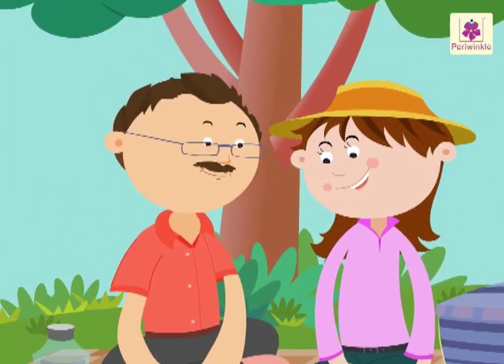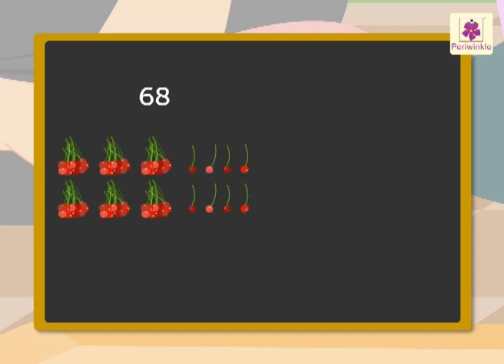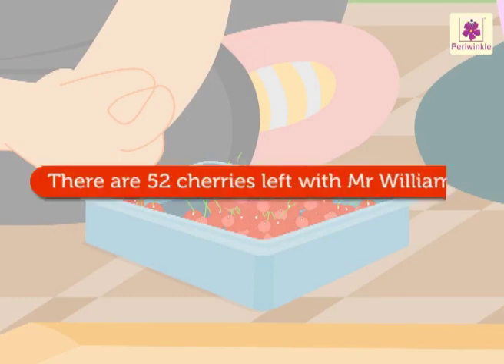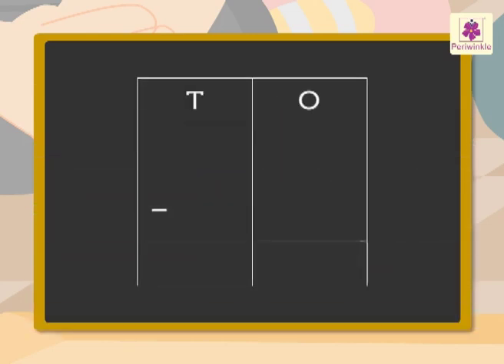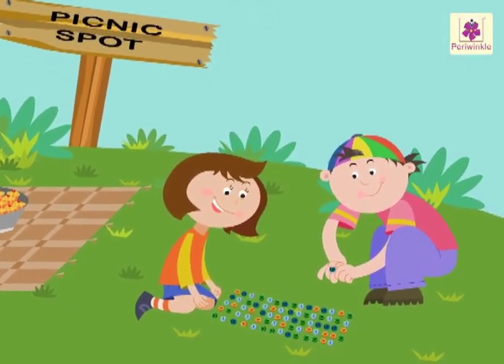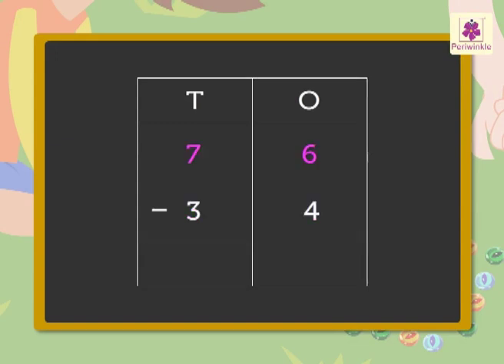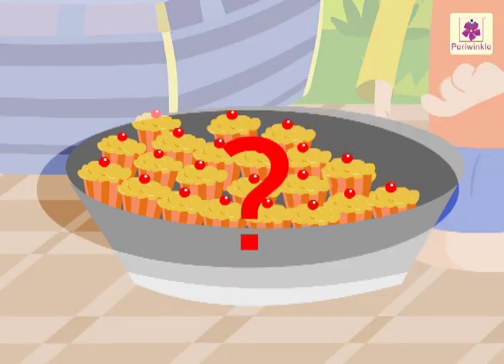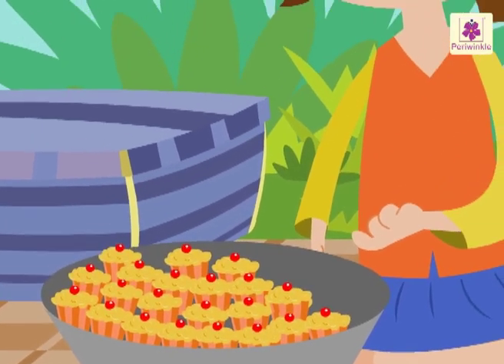Subtraction of 2 Digit Numbers Without Regrouping (Without Borrowing) | Maths Grade 1 | Periwinkle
Hi Kids,
In this video we will learn to subtract 2 digit numbers without regrouping.